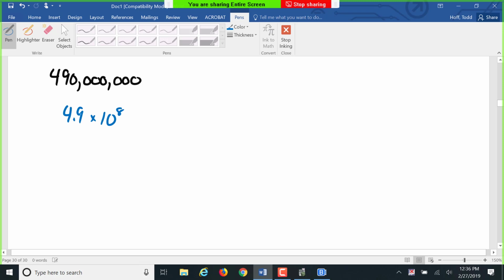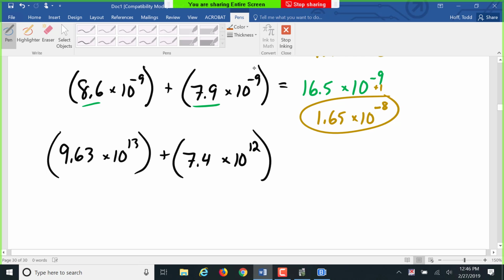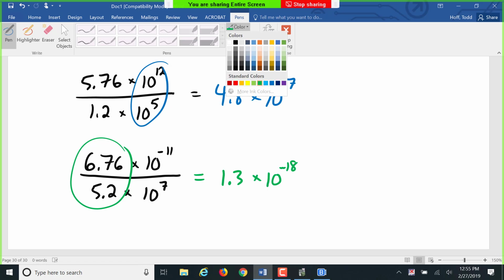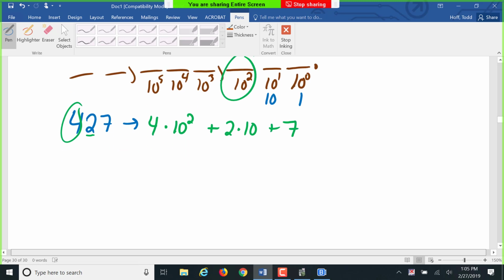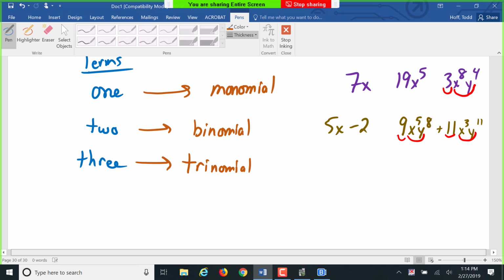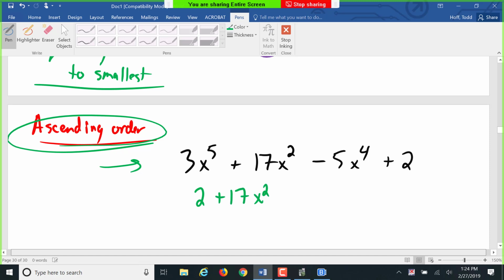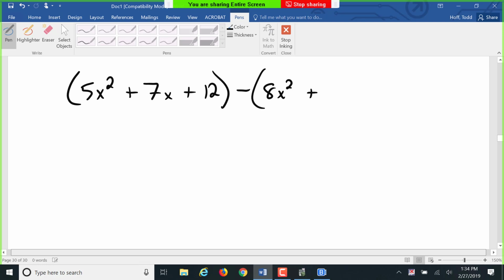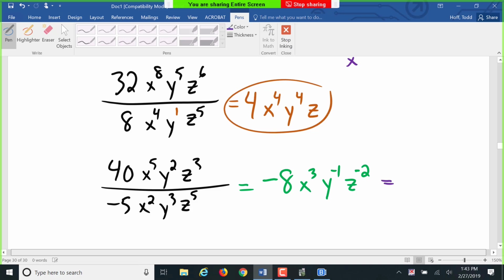19 Operations with Sci Not and Alg numbers